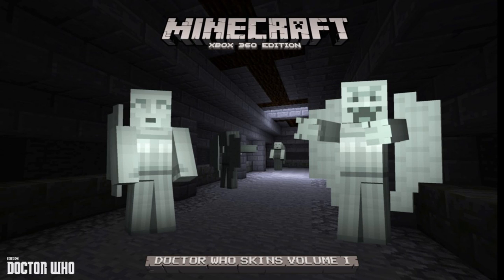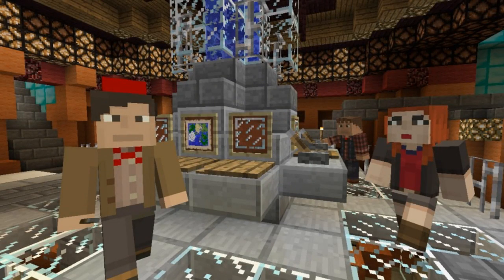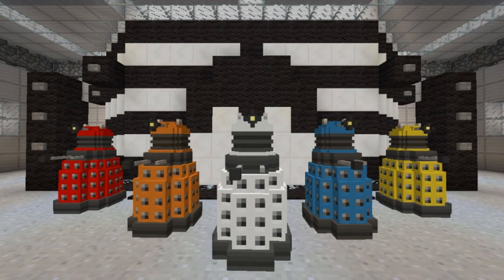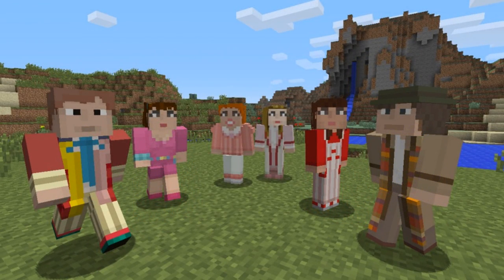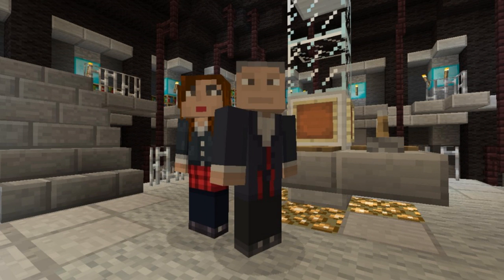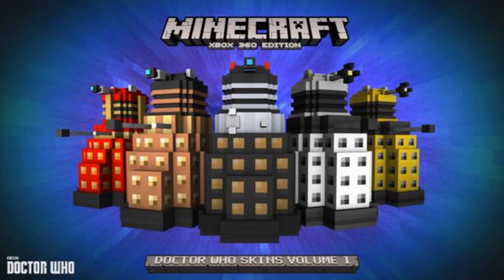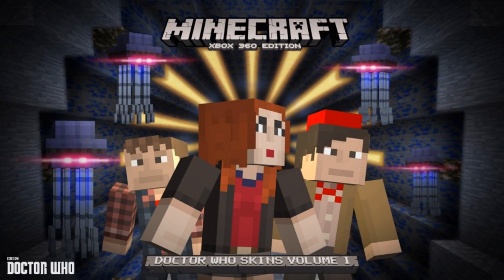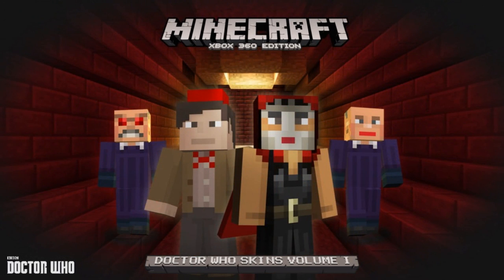Minecraft Xbox 360 - NEW! Doctor Who Skin Pack Volume 1 Coming This Friday! [SCREENSHOTS!]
LIKE IF YOU ARE READY FOR THE DOCTOR!

Hello and finally welcome to the NEW Doctor Who skin pack coming this Friday! it was annouced my 4jstudios on twitter late last night that it's coming soon.